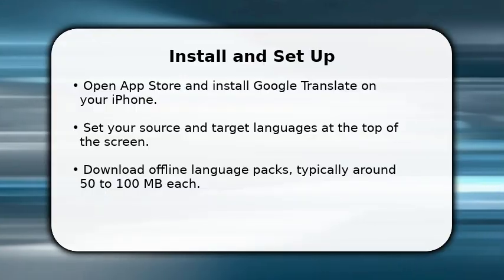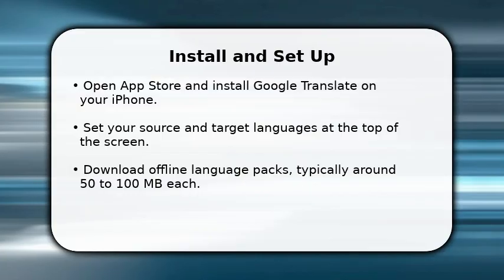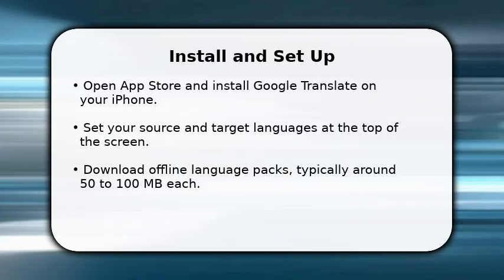How to Use Google Translate App on Iphone - Step by Step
How to Use Google Translate App on Iphone - Step by Step | 🔒 Surfshark VPN Deal — Stay private and secure. $1.99/mo + 3 Months Free ▸

Learn the step-by extricate process of using Google Translate on your iPhone with our comprehensive guide. From installation to real-time translation, discover how this essential tool can enhance communication when traveling or connecting across languages.

Google Translate,